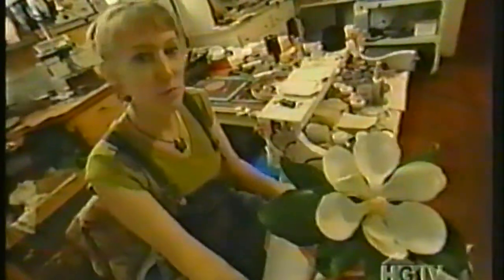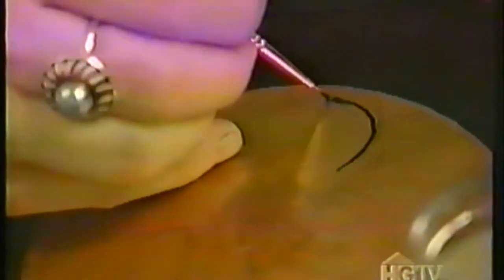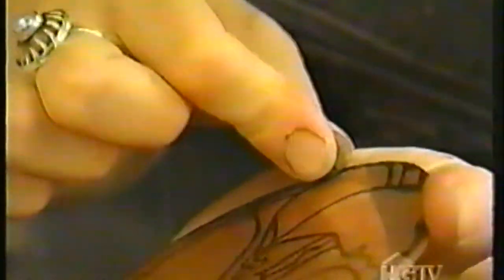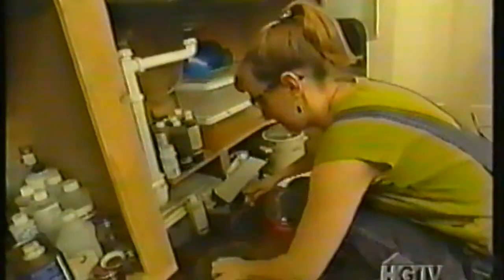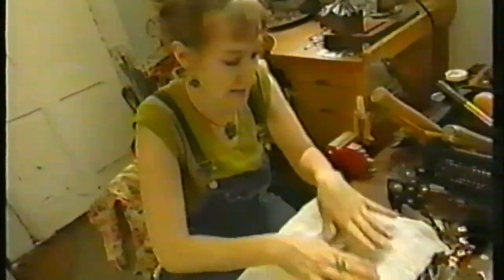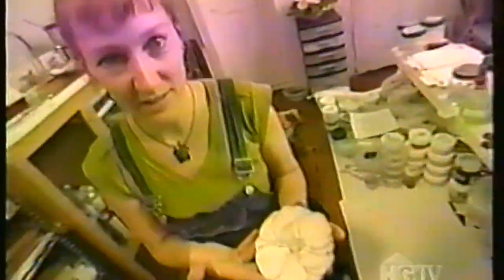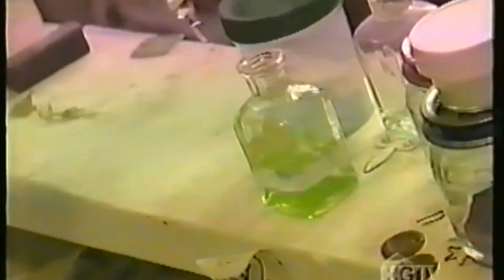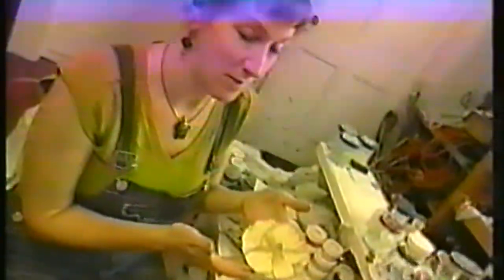Crafters Coast to Coast: Catherine DeYoung Enamels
New Orleans artist Catherine DeYoung shows HGTV's Crafters Coast to Coast how she creates beautiful enamel pieces in this 2004 episode.